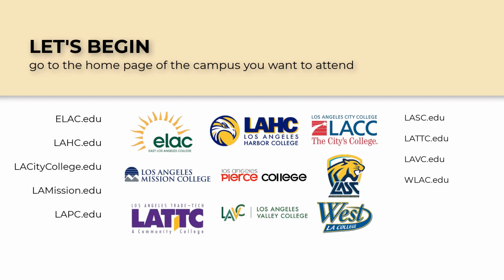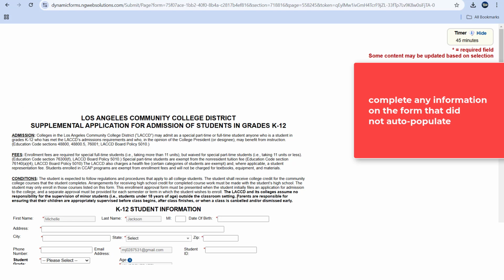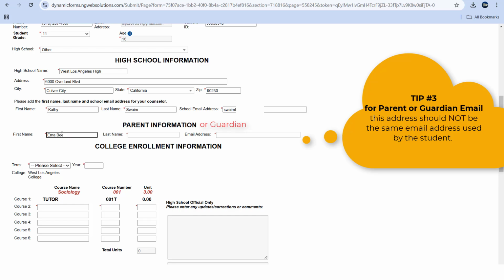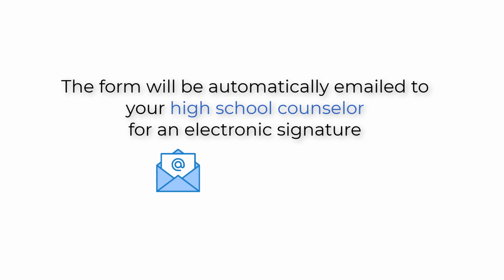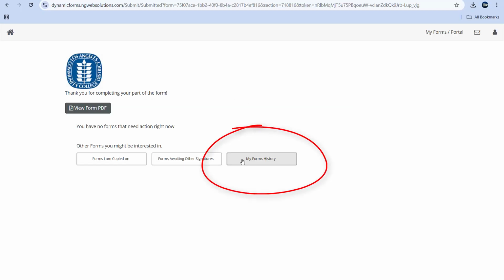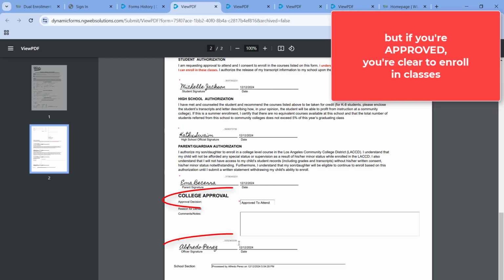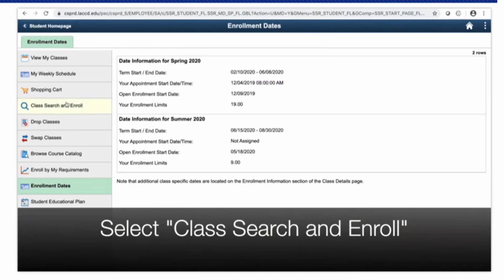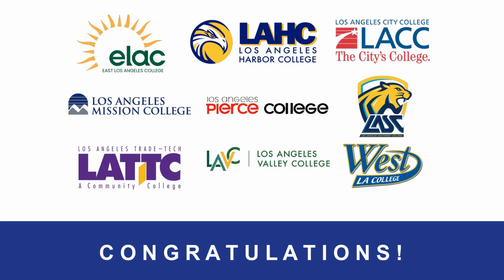Dual Enrollment - How to Complete the K-12 Form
A step-by-step explanation of how to complete the K-12 form for students who want to take college classes while still in high school or below.